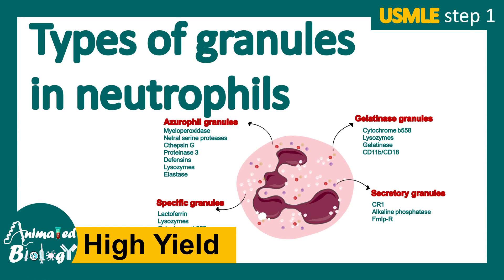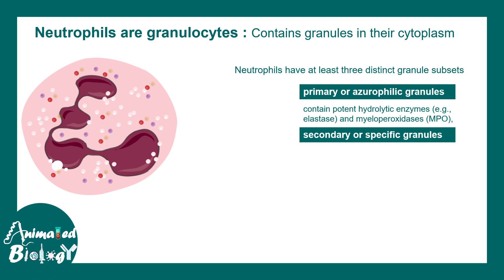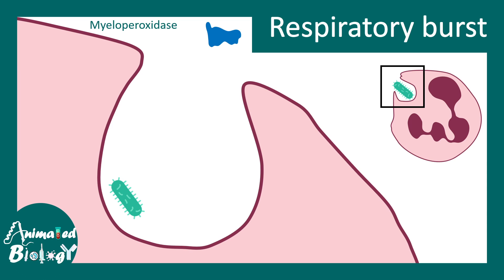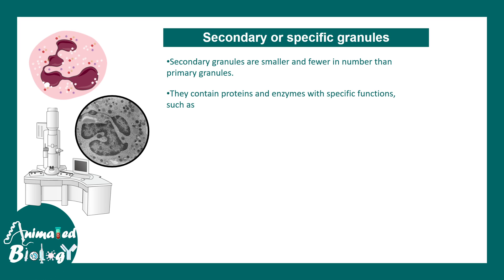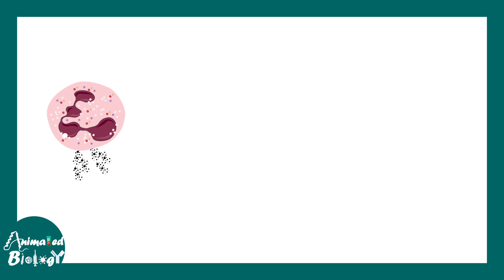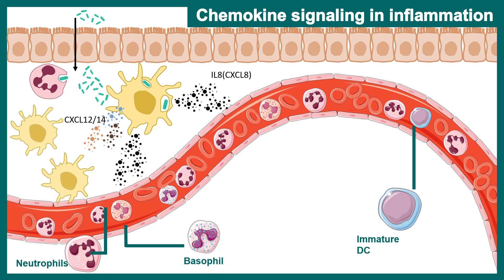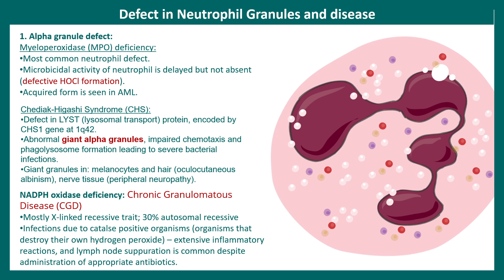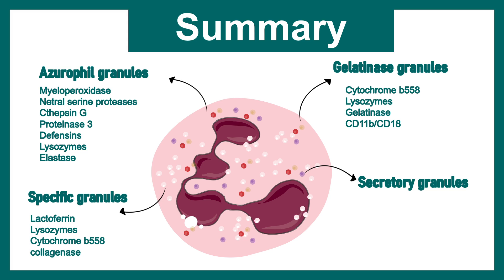Types of granules in neutrophils | Neutrophis | primary vs secondary granules